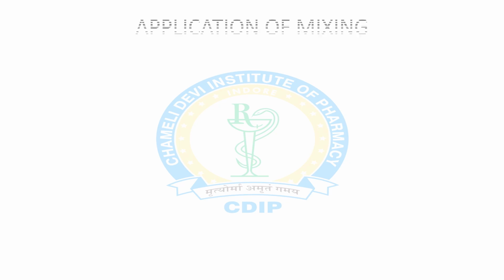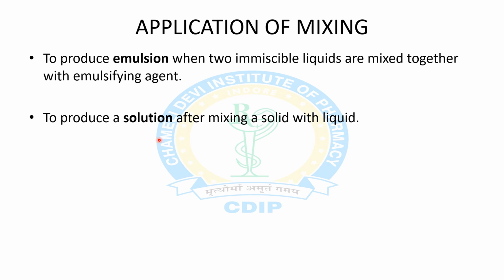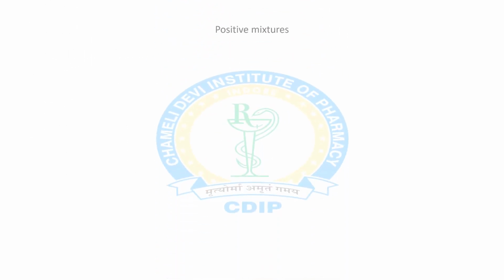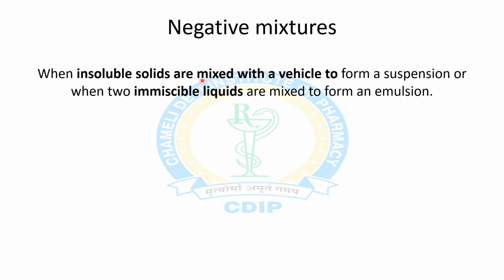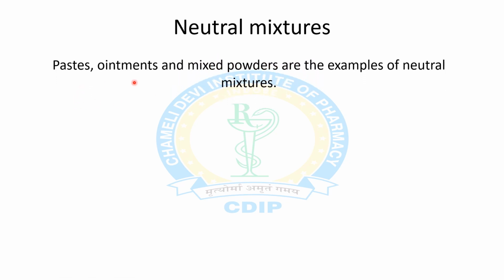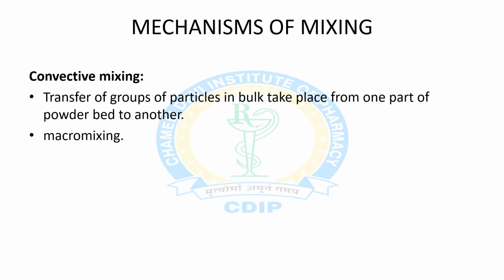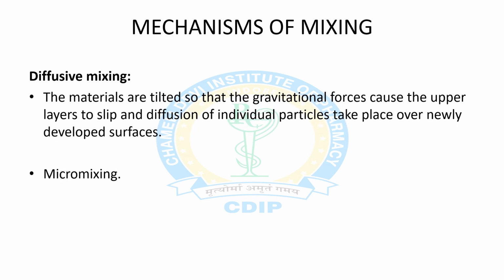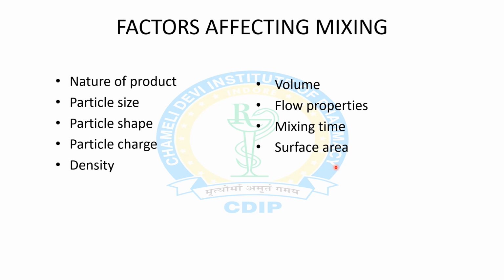PHARMACEUTICAL MIXING PART I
Definition
Application of mixing
Types of mixtures
Mechanisms of Mixing
Factors affecting mixing